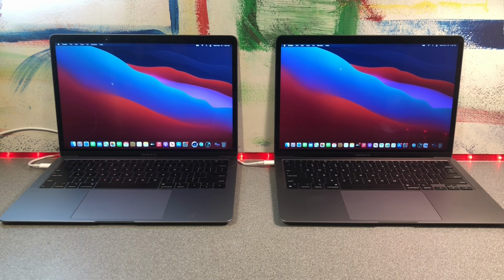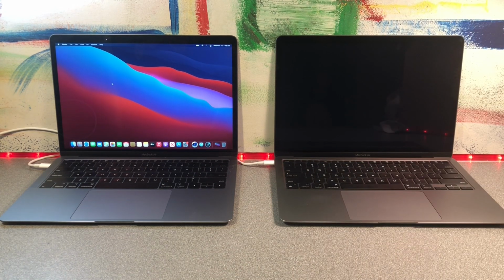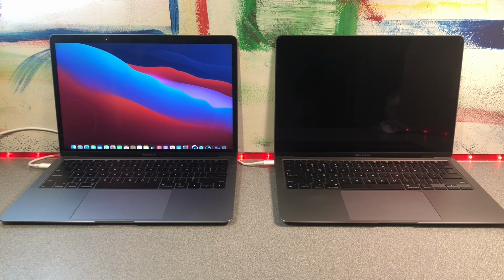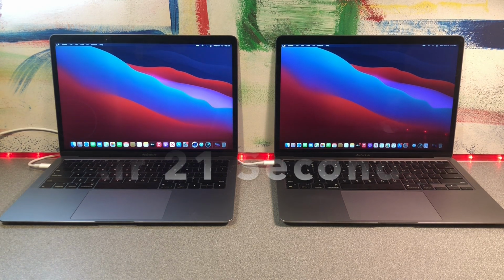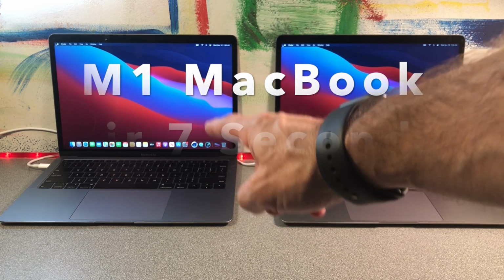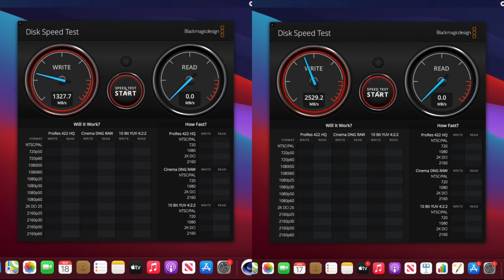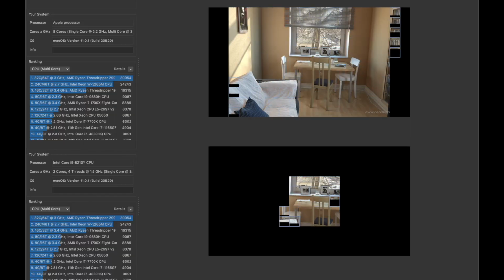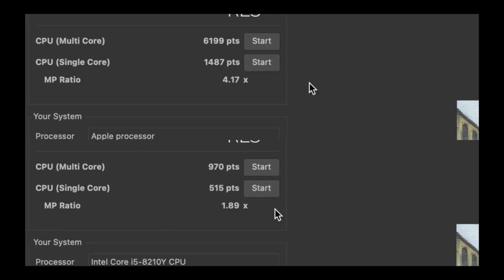MacBook Air M1 vs MacBook Air Intel i5 - Benchmark SpeedTest! The M1 is BLAZING FAST!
The MacBook Air M1 Benchmarks are AWESOME! Welcome to the Next Gen Apple Computing!
MacBook Air Retina 2019 1.6 GHz Dual-Core Intel Core i5 8GB Memory
vs
MacBook Air M1 2020 8-Core CPU and 7-Core GPU 8GB Memory

MacBook Air M1 vs Intel - Boot Time to Desktop
MacBook Air M1 vs Intel - CPU & GPU Test
MacBook Air M1 vs Intel - Disk Speed Test

Apple M1 Cinebench - BlackMagic Disk Speed Test - Apple M1 Chip vs Intel i5